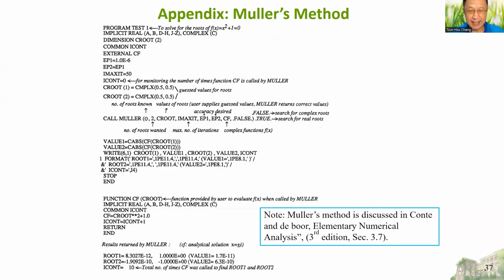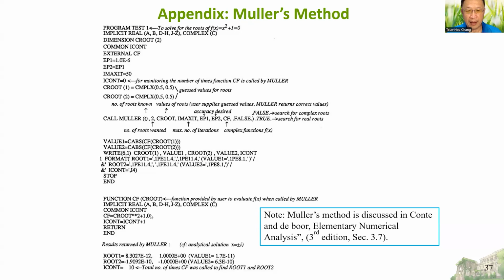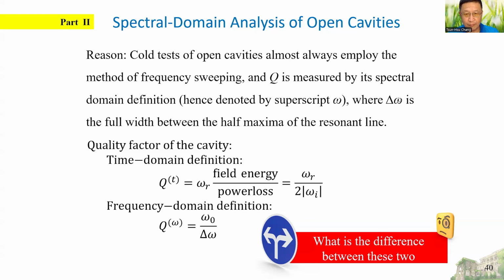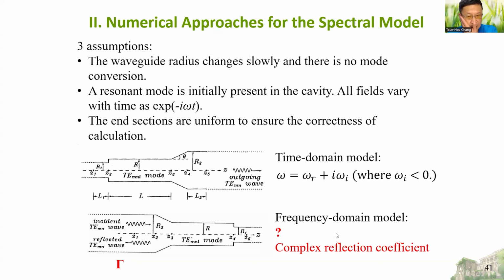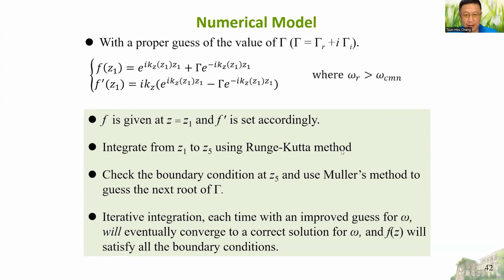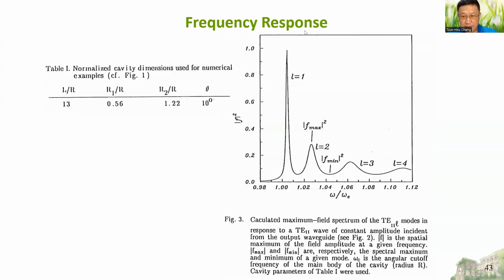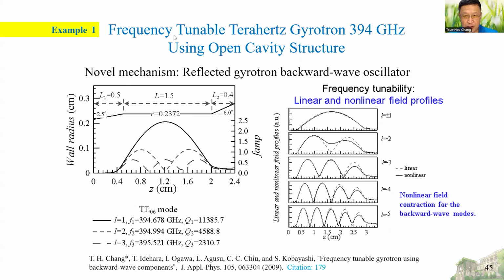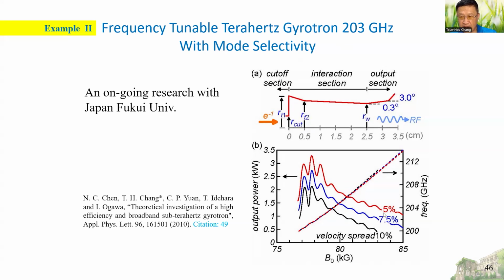第2-3講 Open Cavity｜Appendix: Muller’s Method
♠ 課程說明
Course Description
The contents of this course are designed for senior and graduate level students. Only passive devices are addressed. This book shows that microwave circuits and devices can be explained through the use of circuit theory, Maxwell’s equations, and related concepts. If you have any questions, do not hesitate to raise your hand. Any comments on improving the pedagogy are more than welcome and highly appreciated.

♠ 指定用書
   Text Books
☉ David M. Pozar, Microwave Engineering, 4th Edition (歐亞書局)

♠ 參考用書
   References
☉ David K. Cheng, Field and Wave Electromagnetics, 2nd Edition.
☉ Robert E. Collin, Foundations for Microwave Engineering, 2nd Edition.
☉ 微波工程 郭仁財教授 翻譯中文版

♠♠♠更多課程資訊勞請您參閱11401 物理系張存續教授｜微波物理與應用一課程頁面